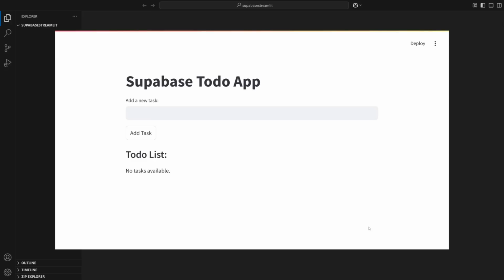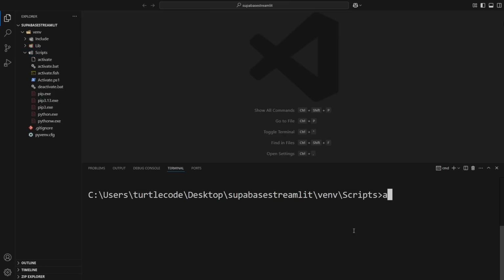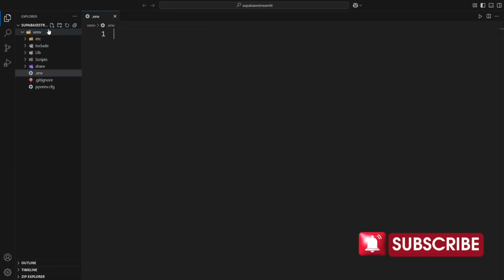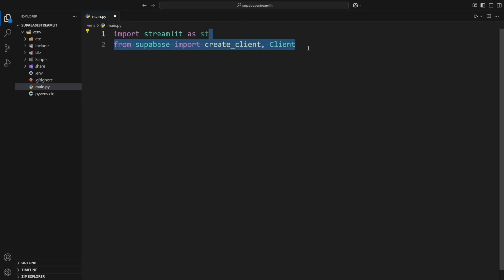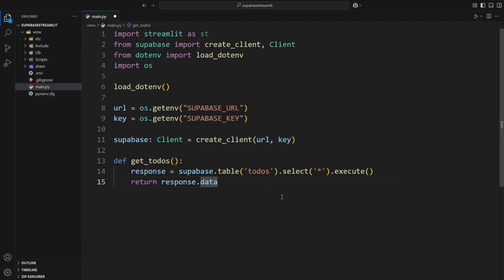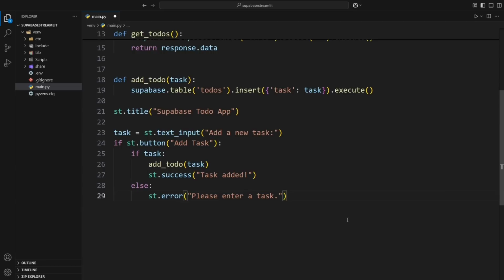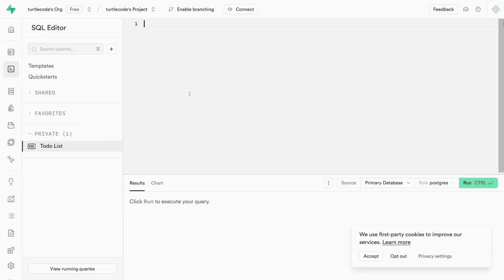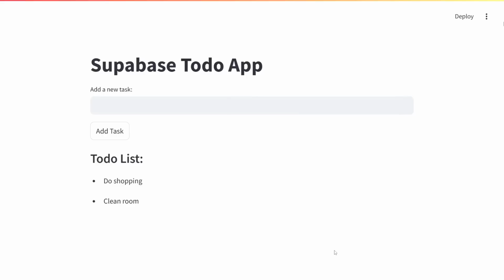Build a To Do App with Python, Streamlit & Supabase – Full Tutorial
Welcome to this complete tutorial where we build a fully functional To-Do List web app using Python, Streamlit, and Supabase! 🚀

In this video, you'll learn:
✅ How to set up a Python virtual environment
✅ How to connect Streamlit with Supabase for real-time database integration
✅ How to add, display, and store tasks permanently in Supabase
✅ How to keep sensitive credentials safe using .env files
✅ How to create and run SQL tables in Supabase

💡 Key Features of the App:

Persistent task storage with Supabase
Interactive UI built with Streamlit
Secure handling of environment variables

✨ Chapters:

0:00 Introduction
0:47 Setup Virtual Environment
1:18 Install necessary packages
1:59 Building the project
6:14 Create A Table in SUPABASE
6:59 Try the project
7:59 FREE COURCES!

💬 Have questions? Drop them in the comments below — I’ll be happy to help!